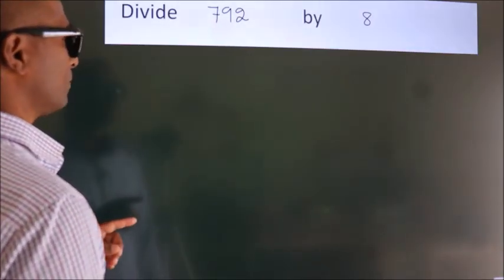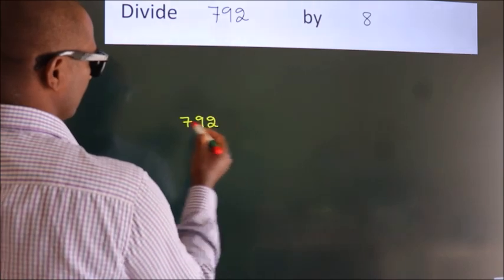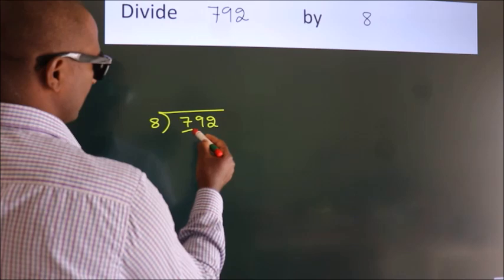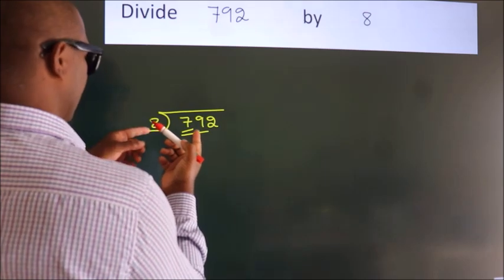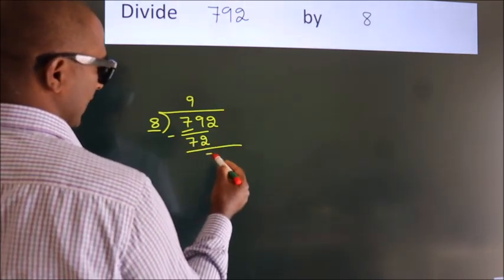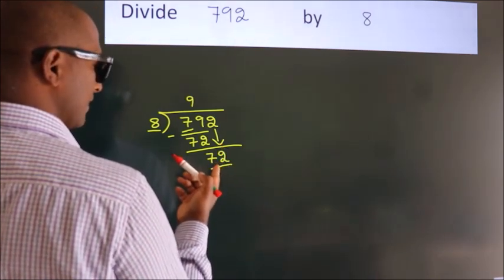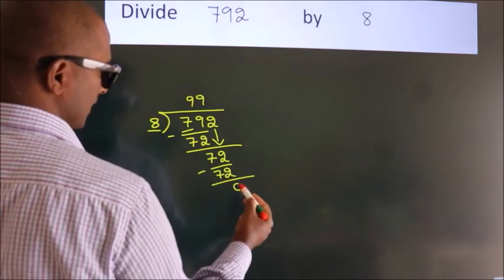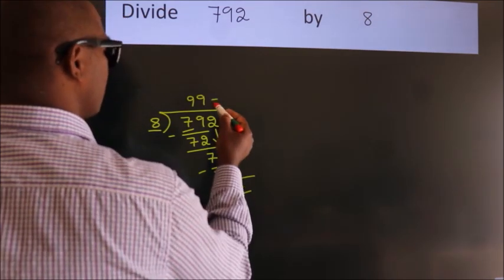Divide 792 by 8 Divide completely